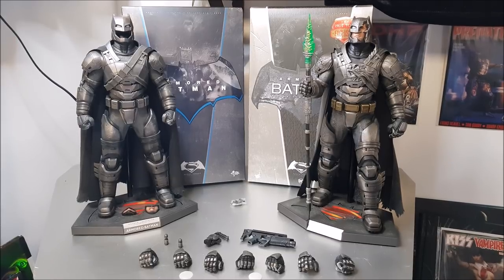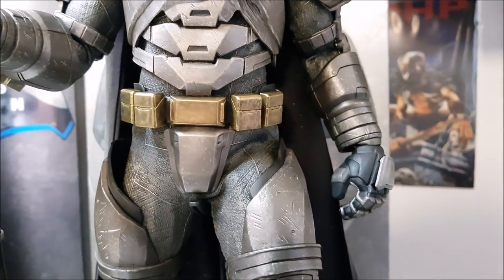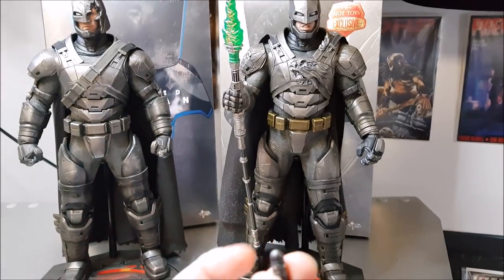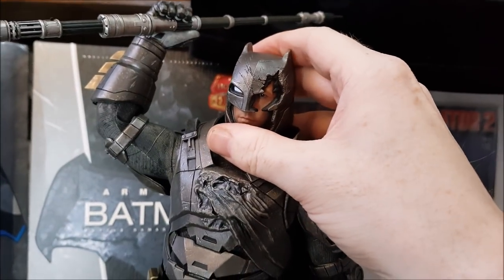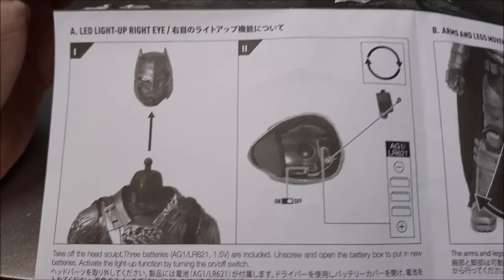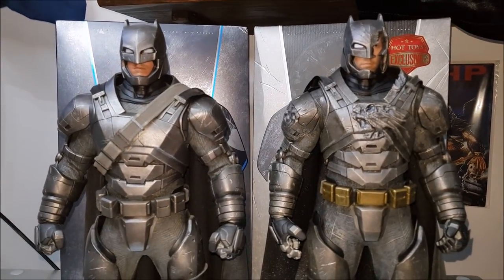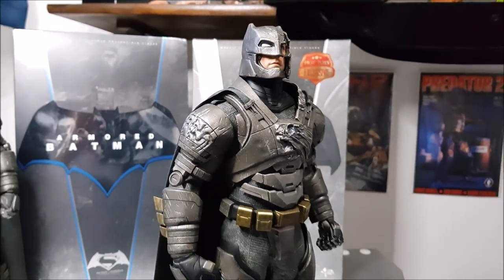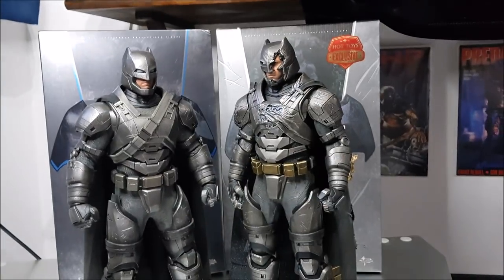REVIEW HOT TOYS BATTLE DAMAGED ARMORED BATMAN BvS FIGURE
Review on the 1/6 Scale Hot toys Exclusive Battle Damaged Armored Batman from Batman v Superman.